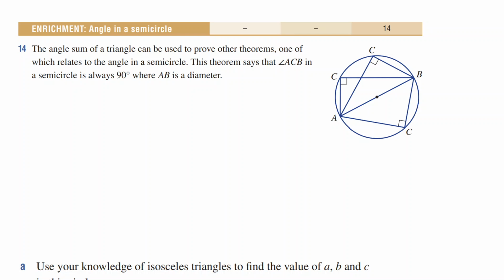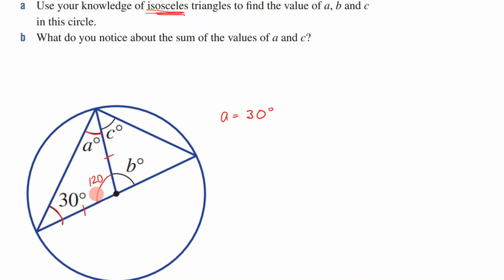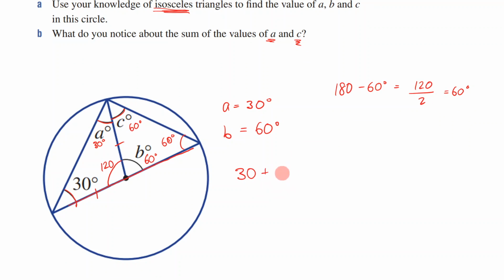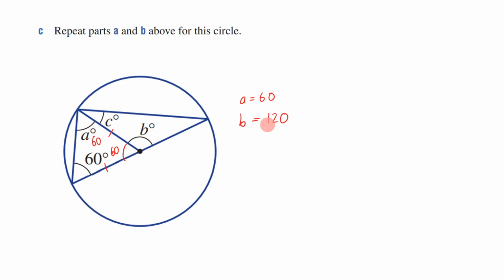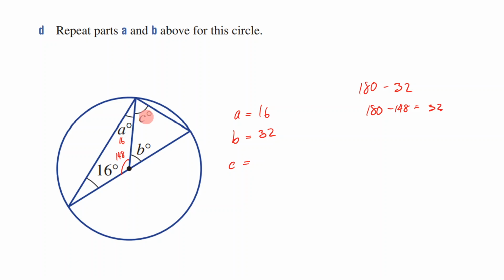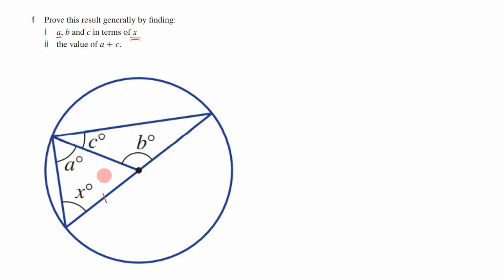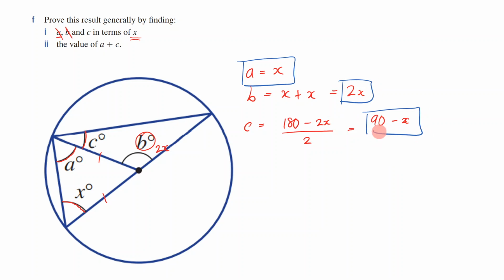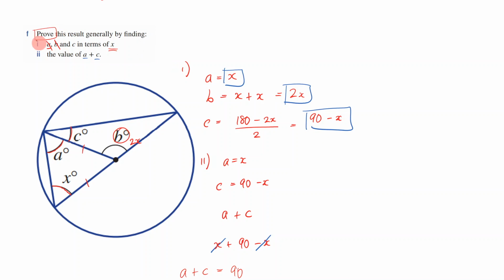Ex 2C - Question 14